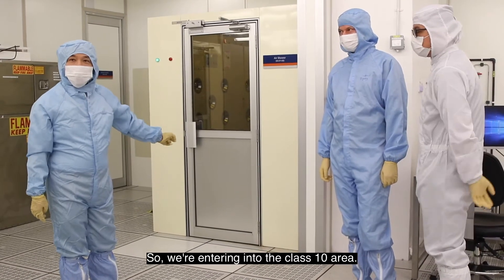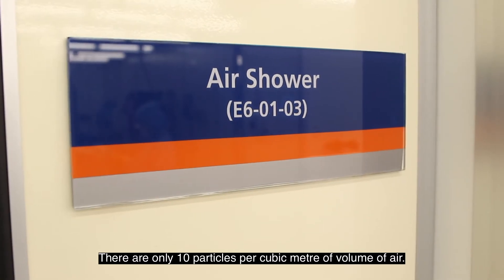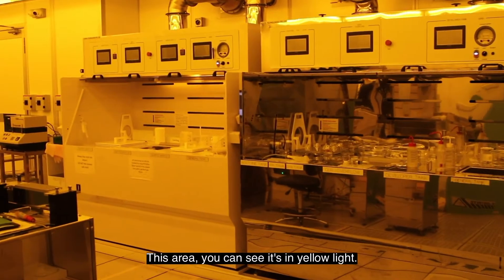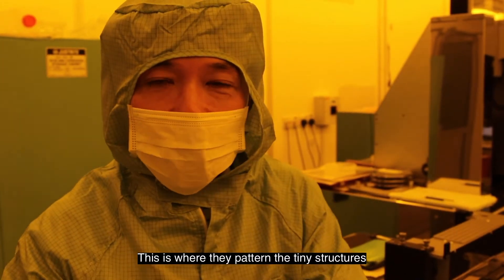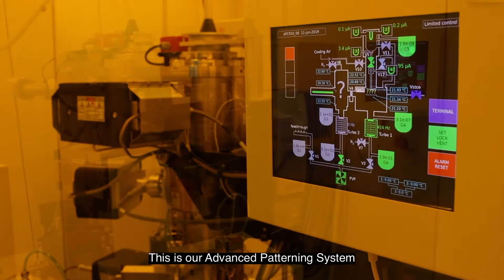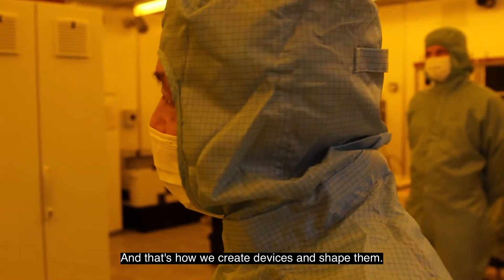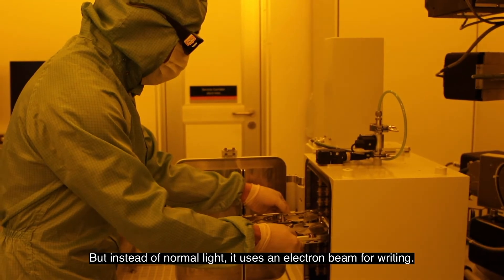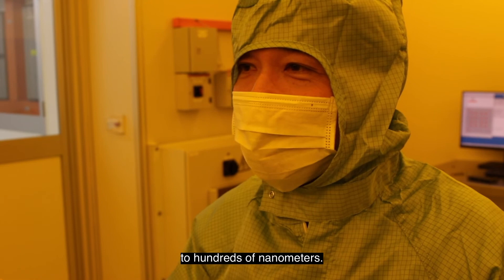The cleanest room in Singapore: Visit the E6 NanoFab at NUS Engineering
Prof Aaron Thean, Dean of NUS Engineering, takes us on a visit to the clean room at E6 NanoFab - a cutting-edge centre for micro-nanofabrication research, enabling multi-disciplinary academic and industrial research activities in nanotechnology and microelectronics.